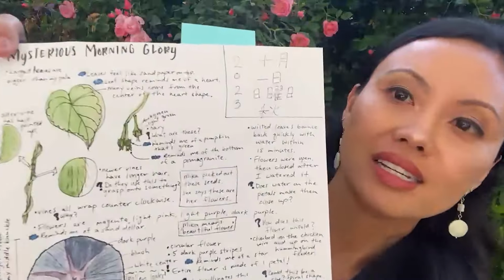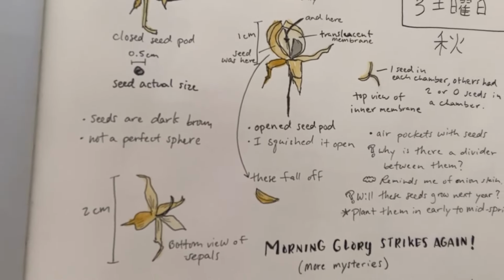International Nature Journaling Week 2024 - Day 5: Fruiting and dispersal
Welcome to Day 5 of International Nature Journaling Week 2024. Today we are exploring the theme of fruiting and dispersal. In this video you will hear from nature journalers from around the world.

Head over to the INJW page where you will find even more nature journal prompts and ideas on this theme, and information about the Journal Together session for today.